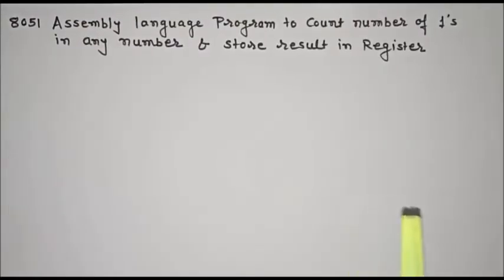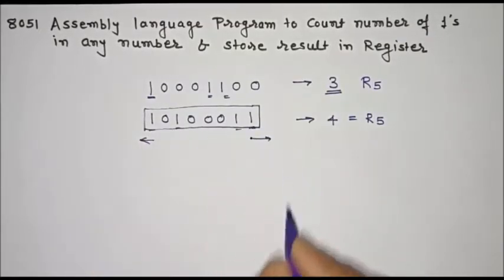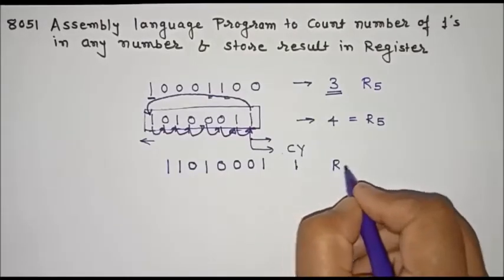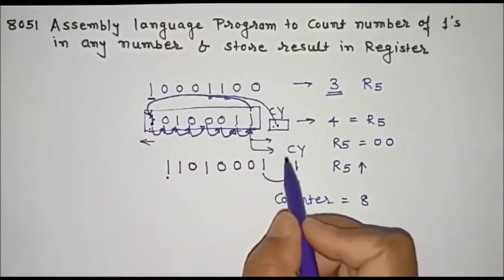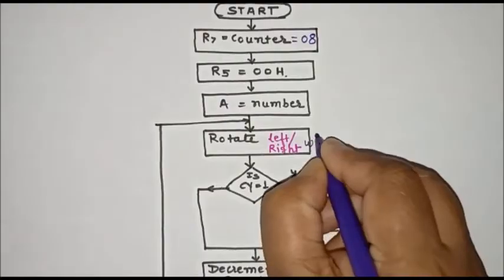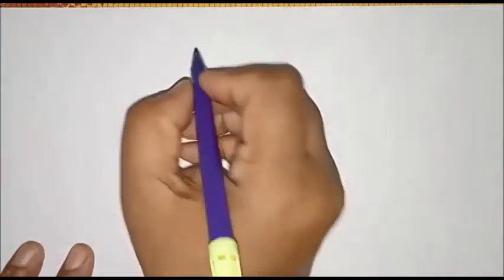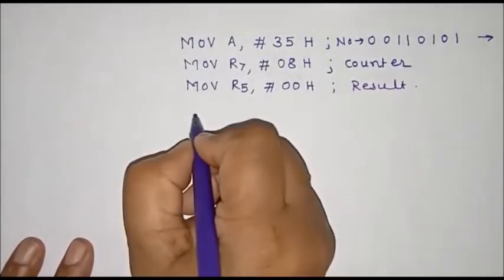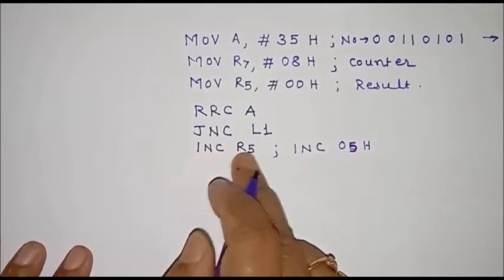Lecture 12 B : 8051 Assembly Program to Count Number of 1's in Any Number